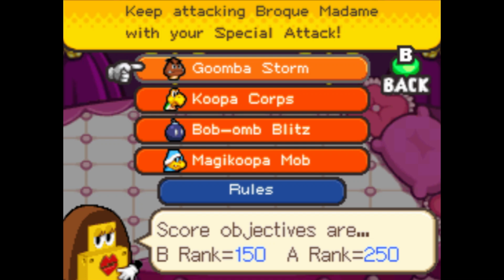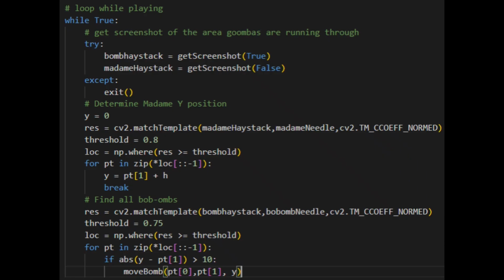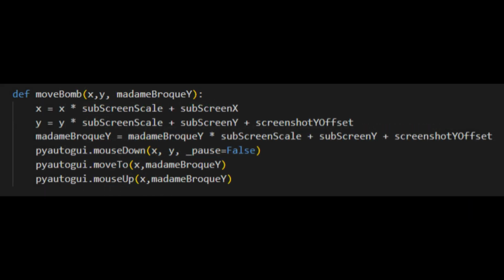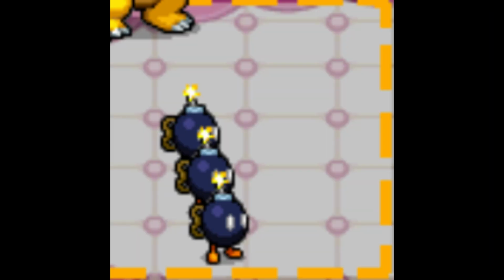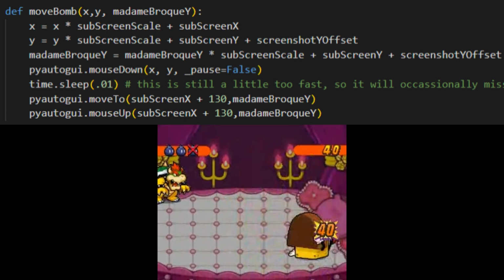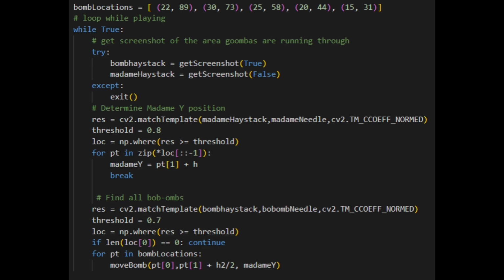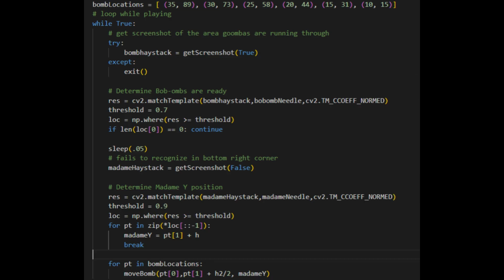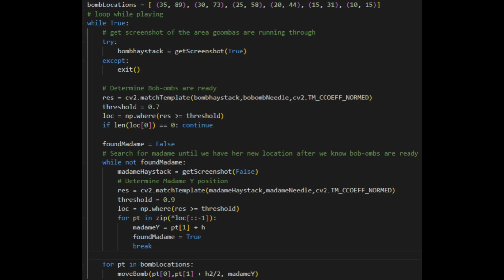Using Image Recognition to Win as Bowser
We continue using image recognition to see how well we can do the "Mario & Luigi: Bowser's Inside Story" minigames. In this video, I'll walk through the code and my brainstorming process for Bob-omb Blitz.

I hope this helps inspire your future projects!

Another shoutout to @CodeNoodles for inspiring this series